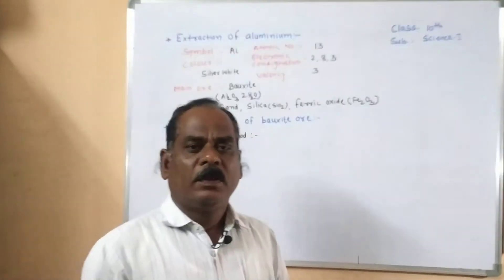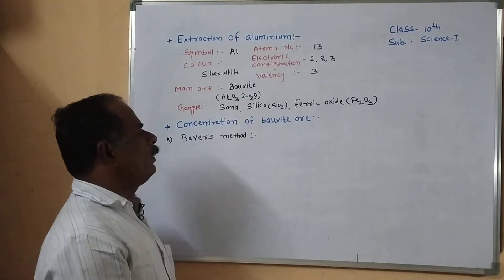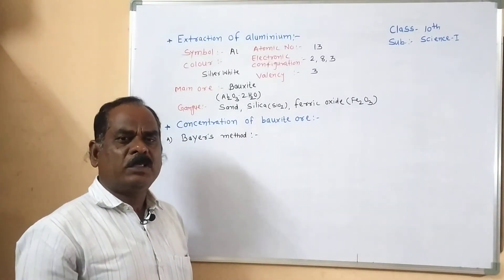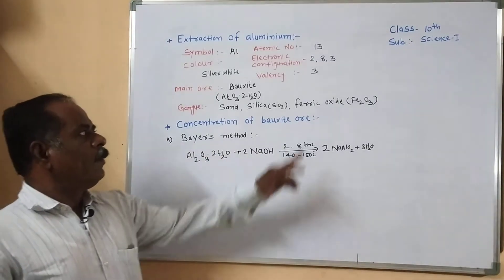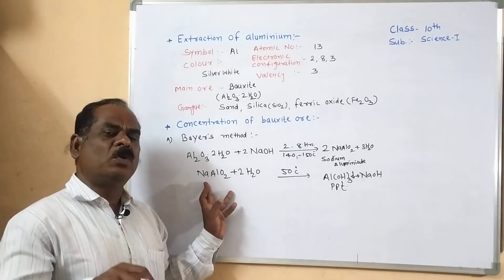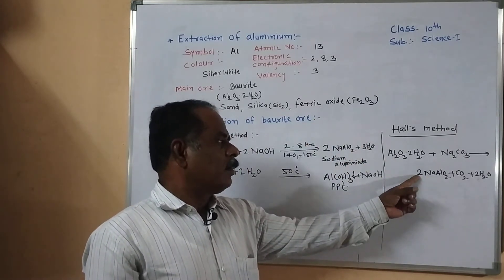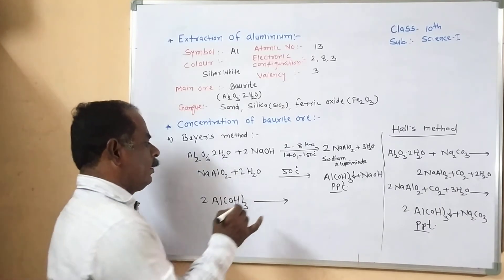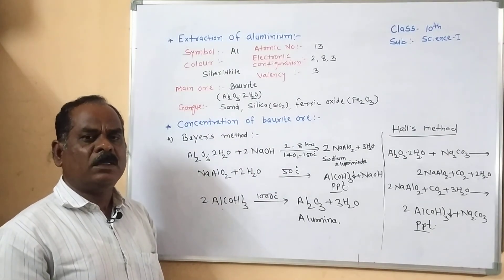lesson 08 I Extraction of aluminium I Concentration of bauxite ore I 10 th semi IS.S.C.State board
Extraction of aluminium :- Aluminium being reactive metal not occur in nature in free state. Al is the third abundunte element in the earth crust after oxygen and silicon. Al is extracted from its ore bauxite .Bauxite contains 30% -70% alumina and remaining part is gangue. Silica ,sand ,ferric oxide and titanium oxide are the impurites present in bauxite. Sepration of these impurites is done by leaching process either Bayer's method or Hall's method. In both these method finally the concentrated alumina is obtained by calcination.In Bayer's process the ore is first ground in a ball mill. Then it is leached by heating with concentarated solution of caustic soda at 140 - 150 C under high pressure for 2-8 hrs. in a digester. Aluminium oxide being amphoteric in nature ,it react with the aqueous of solution of sodium hydroxide to form water soluble sodium aluminate. This means that bauxite is leached by sodium hydroxide soluton. The iron oxide in the gangue does not dissolve in aq. NaOH . It is seprated by filtration . However silica in the gangue dissolves in aq. NaoH to form water soluble sodium silcate . Aq. sodium aluminate is diluted by putting in water and is cooled to 50 C .This  results in precipitation of aluminium hydroxide.
               In the Hall's process the ore is powdered and then leached by heating with aq. sodium carbonate in the digester to form water soluble sodium alulminate. Then the insoluble impurities are filtered out.The filtrate is warmed and neutralised by passing carbon dioxide gas through it. This results in the precipitation of aluminium hydroxide.The precipitate of aluminium hydroxide obtained in both , Bayer's and Hall's processes in filtered ,washed , dried and then calcined by heating at 1000 c to obtain alumina.